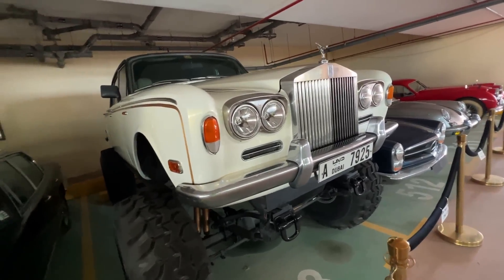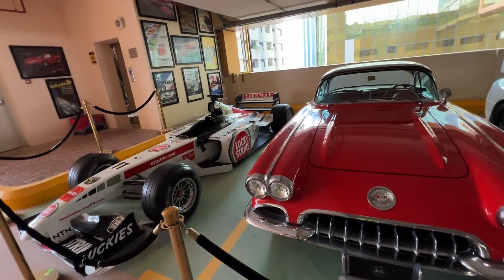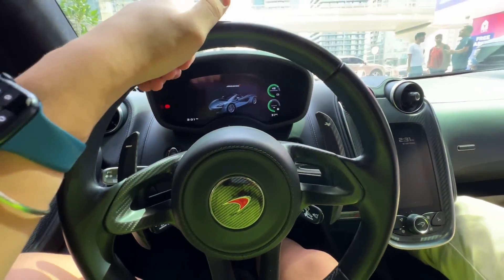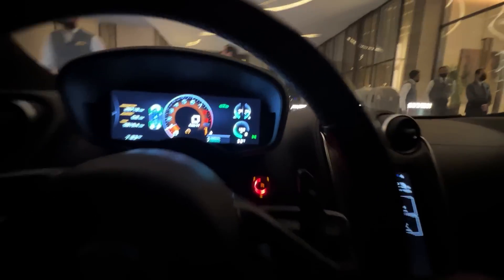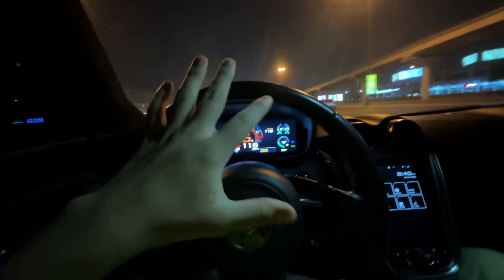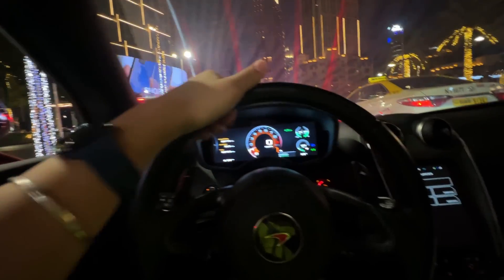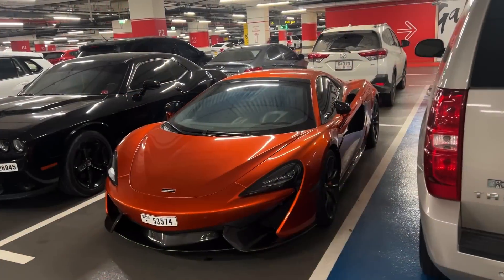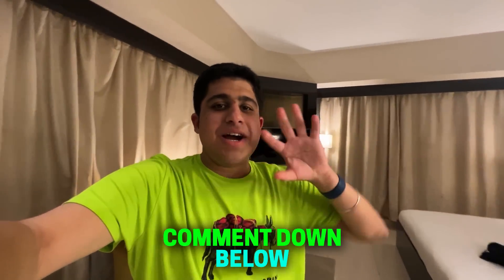DRIVING MY NEXT DREAM SUPERCAR IN DUBAI !! 🚗🇦🇪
➡ Yadious